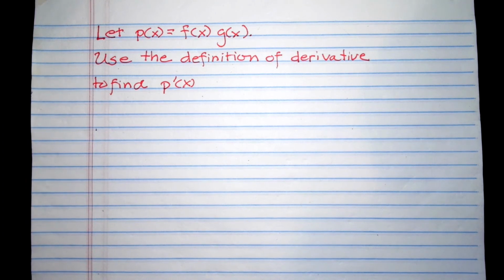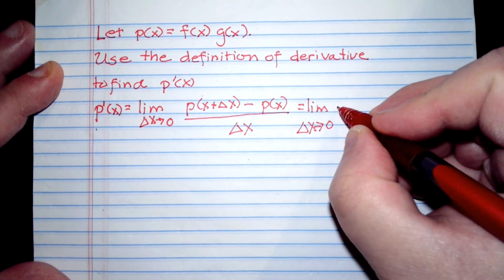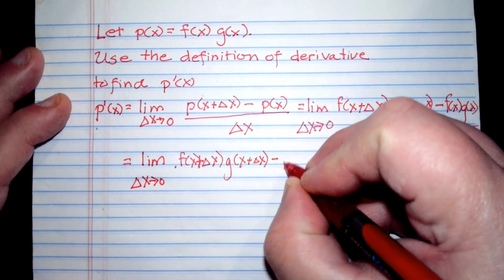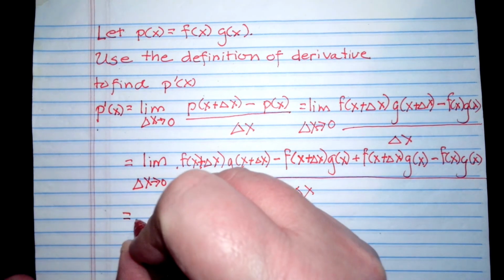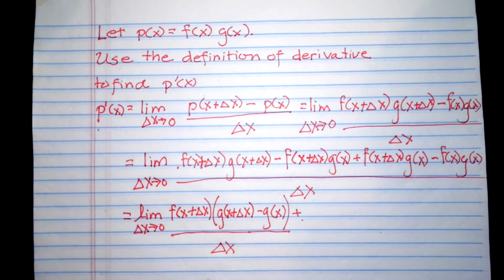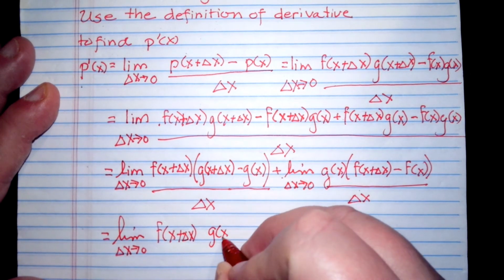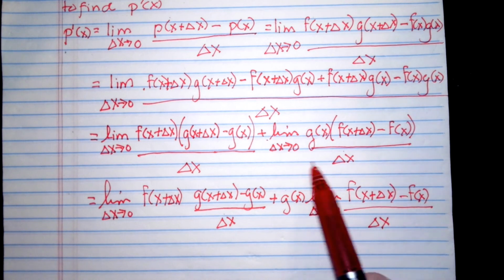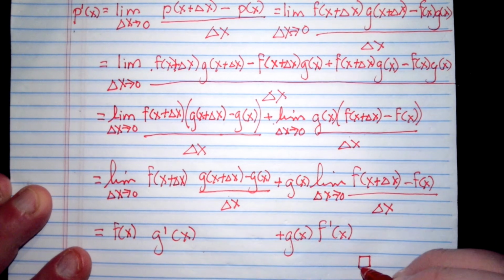037 Proof of the Product Rule for Derivatives